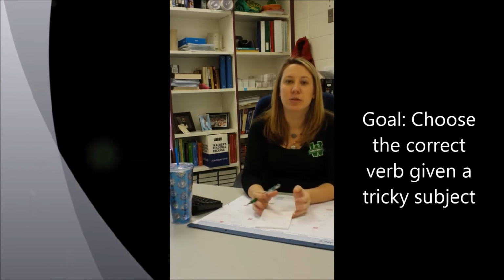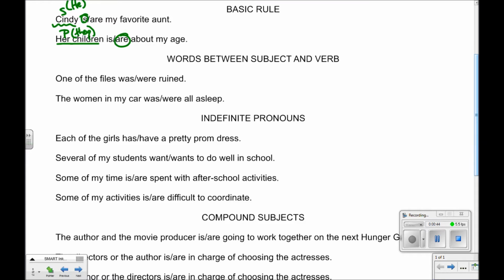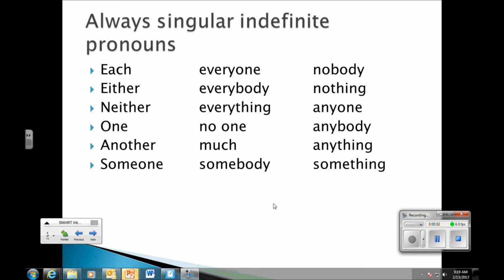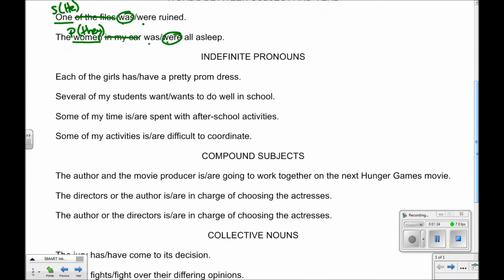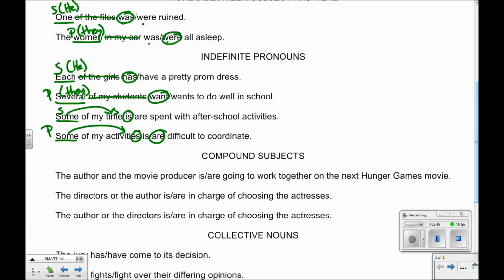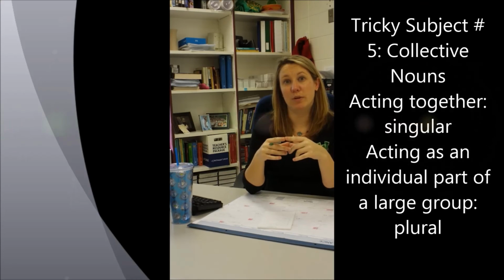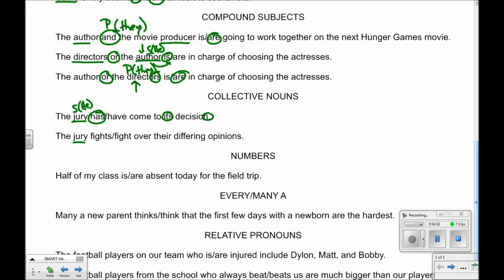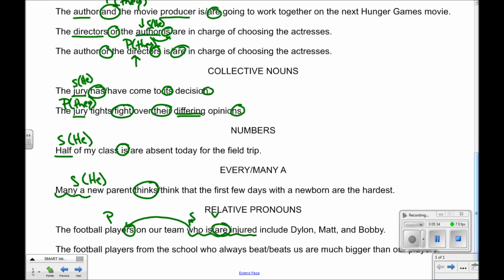Subject Verb Agreement